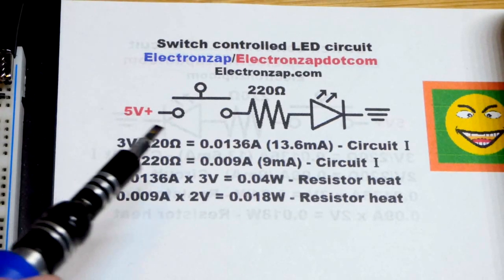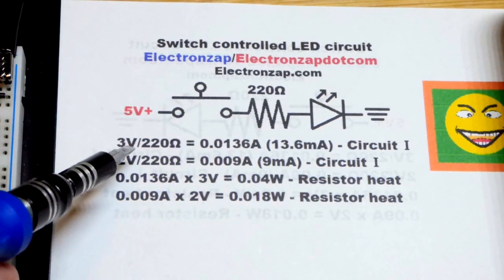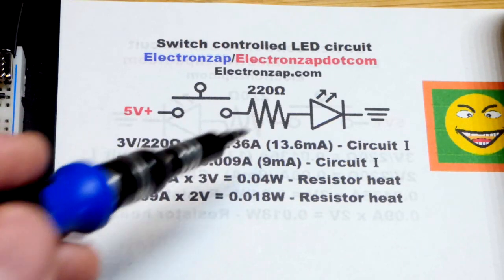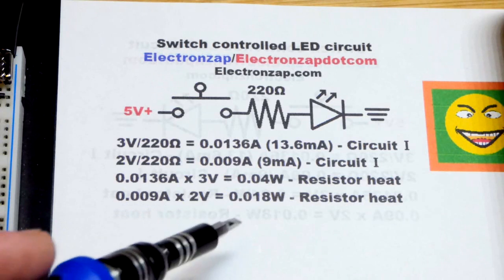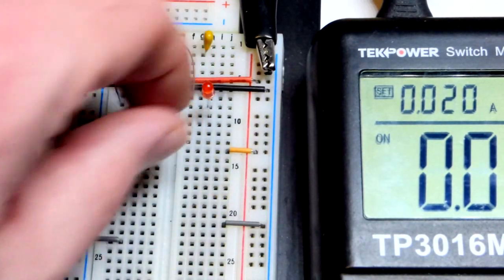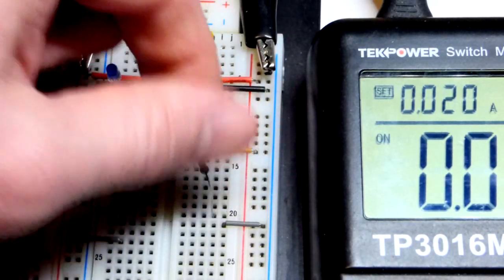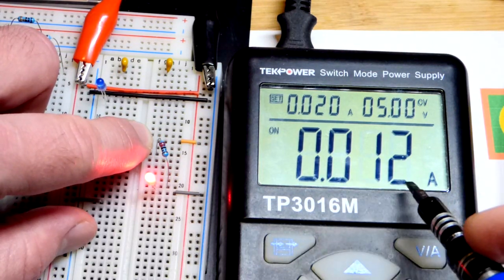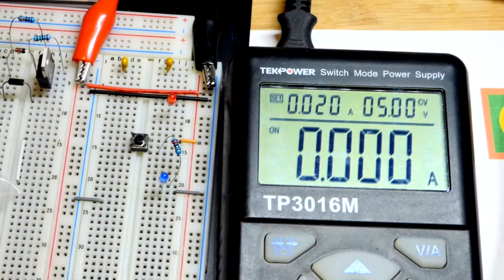Push button switch controlled LED with protective resistor circuit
Basic properties of the push button switch controlled LED protected by a resistor circuits. Includes calculations of estimated circuit current and heat generated by resistor which is rated for 1/4W (0.25) and should be kept below 1/8W (0.125W).